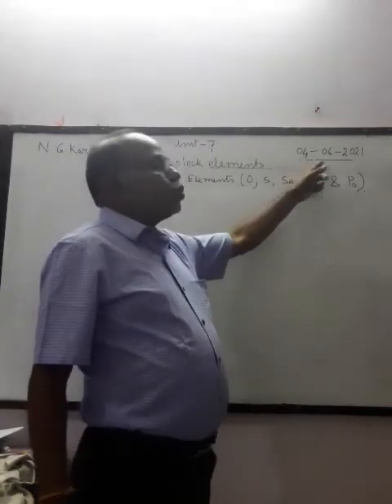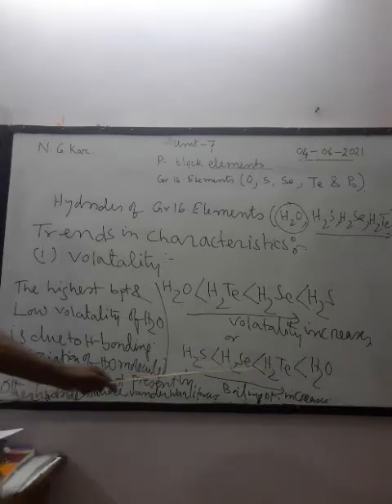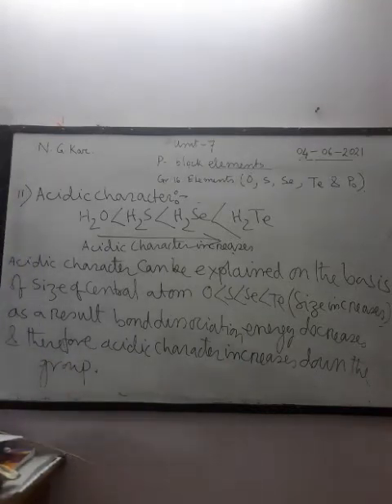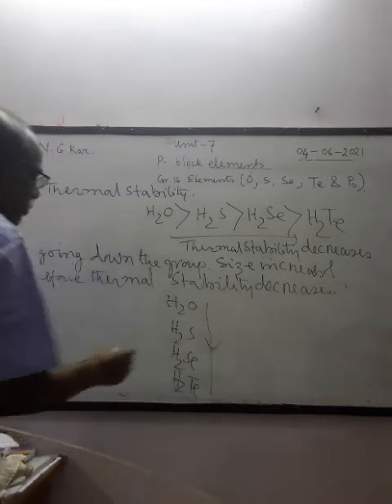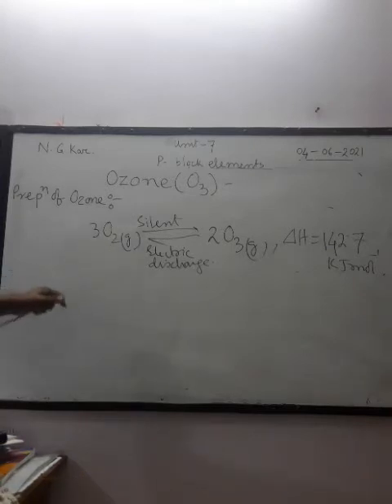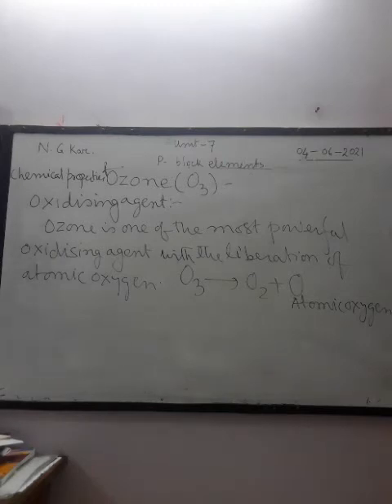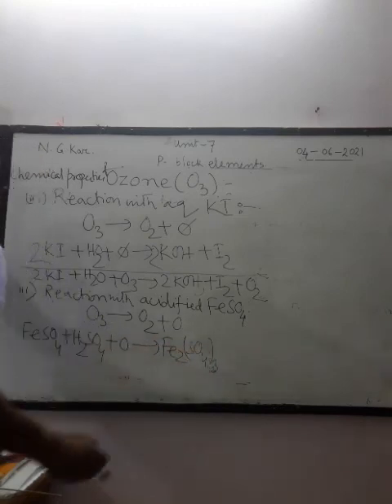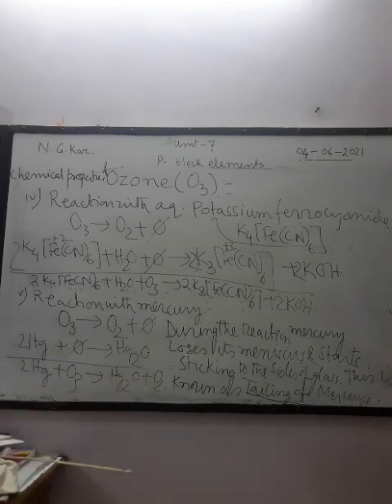N.G.Kar P-Block elements (Group 16) Part 3.